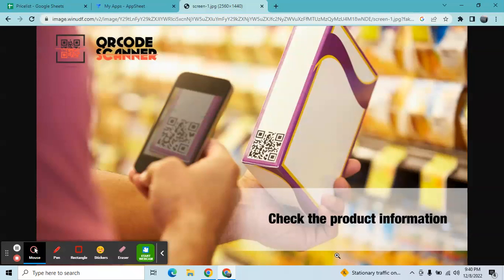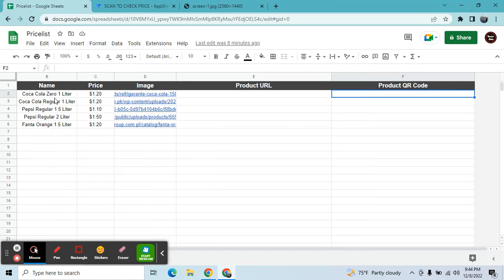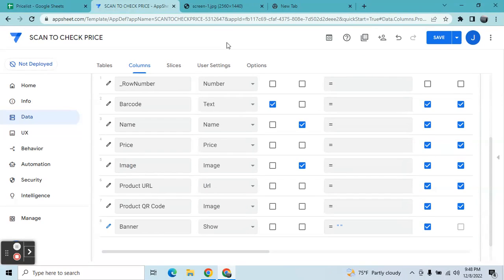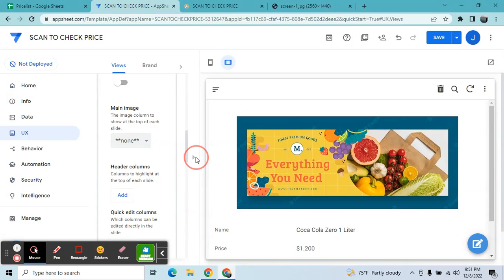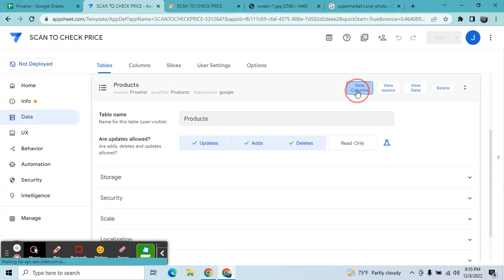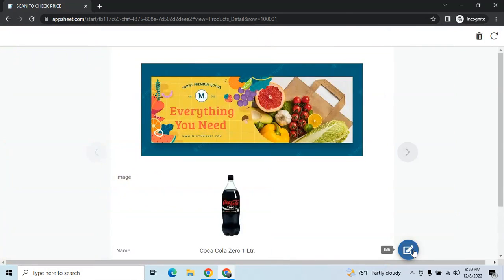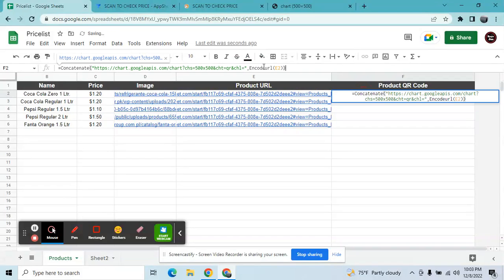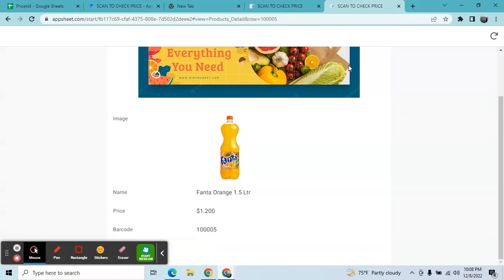How to Create a Scan to Check Price and Details Using AppSheet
AppSheet Scan To Check Price and Details